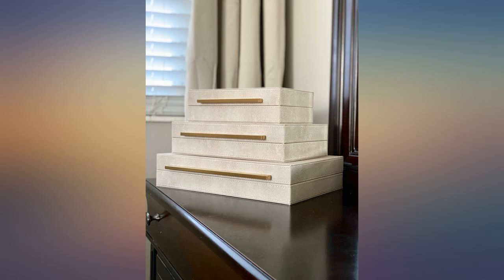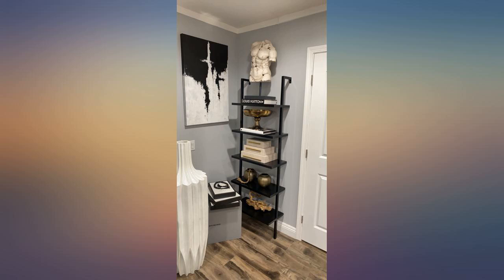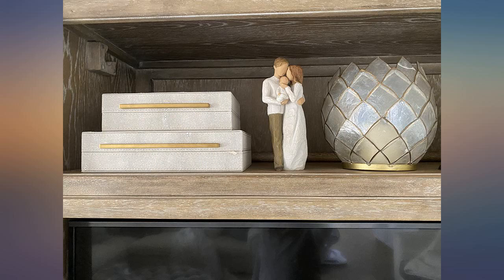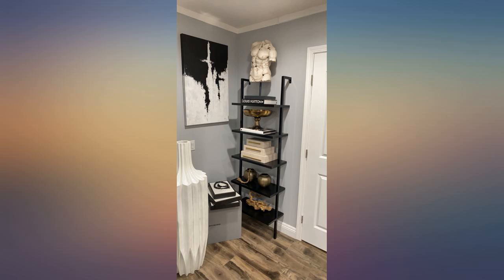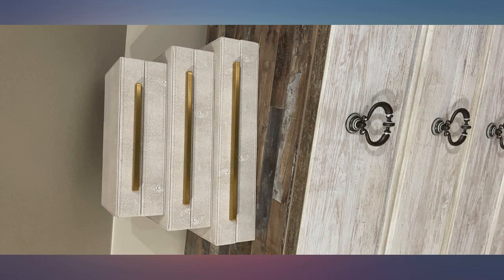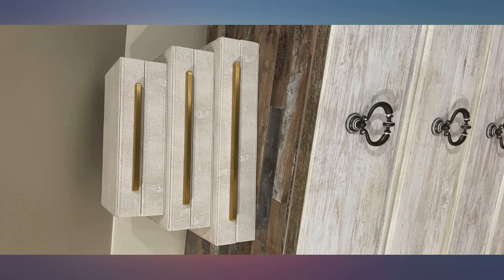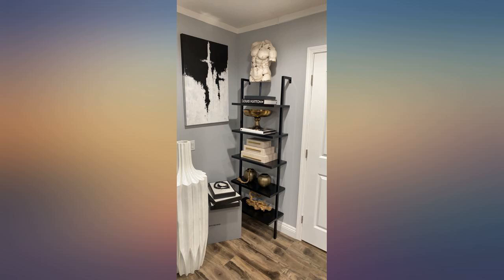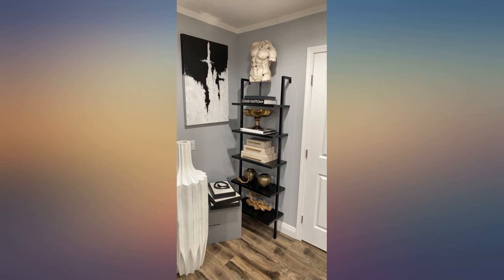Kingflux Faux Ivory Shagreen Leather Set of 3 Pcs Decorative Boxes, Storage Boxes review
Kingflux Faux Ivory Shagreen Leather Set of 3 Pcs Decorative Boxes, Storage Boxes Jewelry Organizer, Men's Accessory Organizer (Ivory)

Main Features:
- Unique designed storages - golden handle is a special element to enhance an accent piece in your home.
- Fashionable & multifunctional storages - keep your lovely items free from scratches and dust. Keep your sunglasses, rings, bracelets, watches and other valuable items well organized .
- High quality storages - the surface is made of fine PU leather with ivory shagreen pattern, the interior is well lined with faux suede that touched soft and smooth. And the construction is made from MDF.
- Decorative storages - 3pcs of pack can be stacked piece by piece on your book shelf or console table or any other placed you liked.
- Large rectangular shaped storages - outer dimensions are 13.8 inches wide by 9.8 inches deep by 2.8 inches high(Large size), 11.8 inches wide by 7.9 inches deep by 2.8 inches high( Medium size), 9.8 inches wide by 5.9 inches deep by 2.8 inches high(Small size),